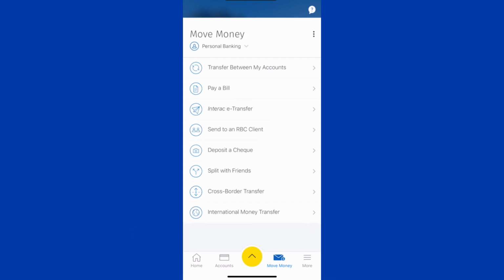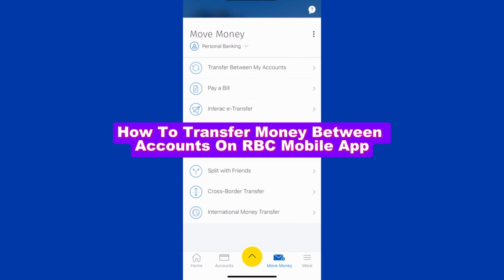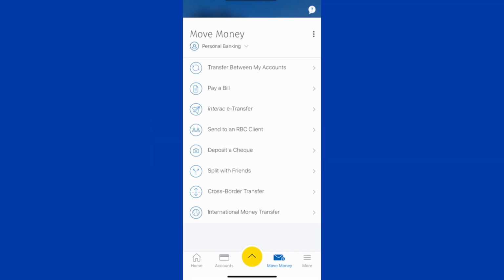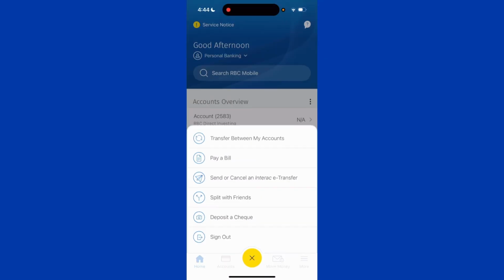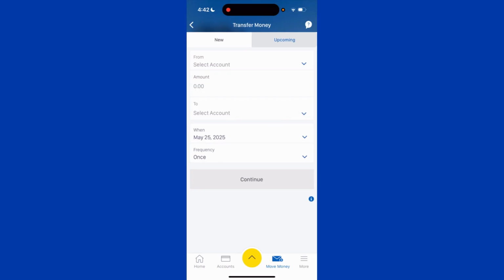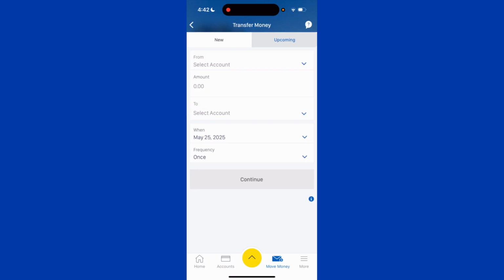How To Transfer Money Between Accounts On RBC Mobile App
Learn how to transfer money between accounts on the RBC Mobile App step by step. This guide walks you through selecting accounts, entering transfer amounts, and confirming transactions securely. Ideal for beginners and account holders, it helps you manage funds efficiently, stay organized, and maintain full control of your finances.